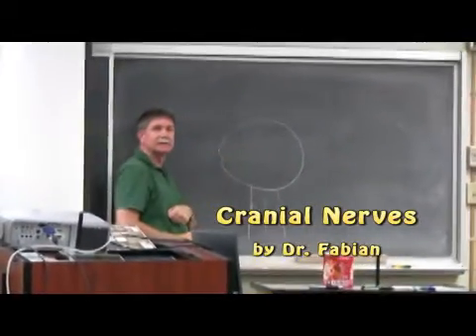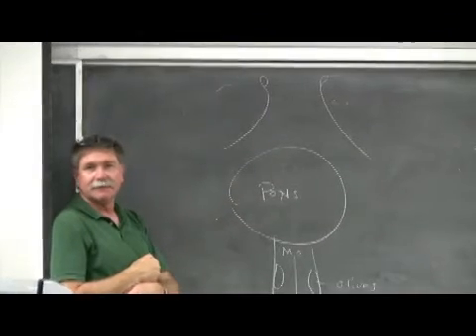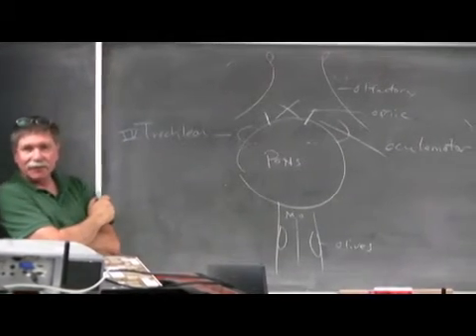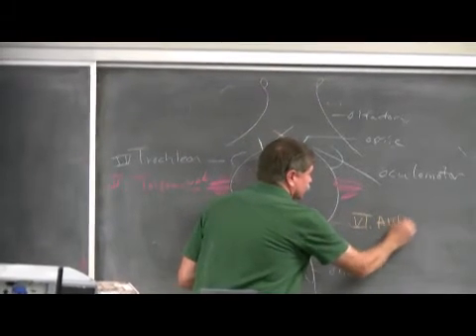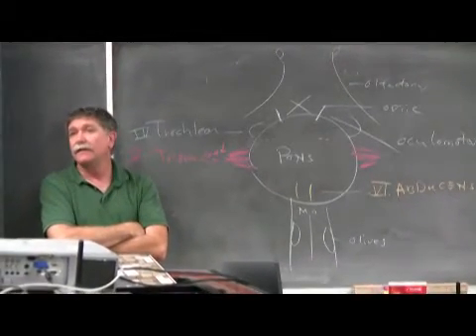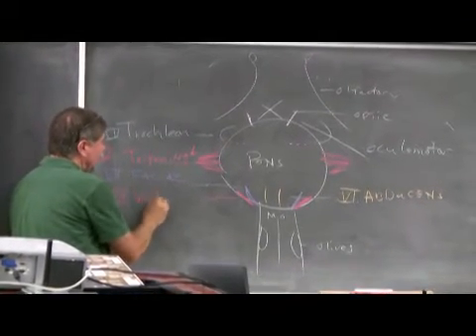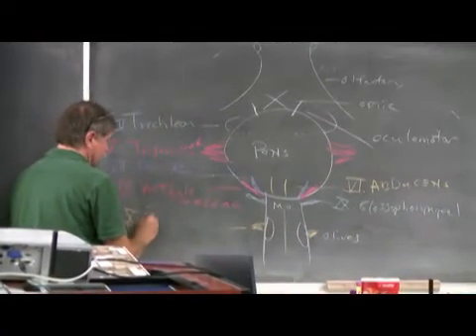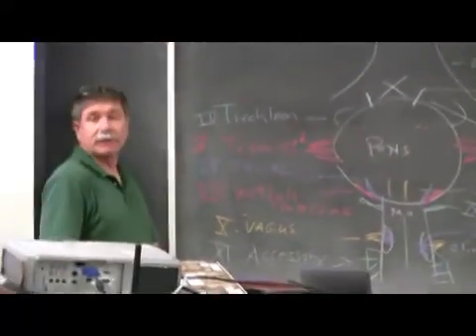Dr. Fabian explaining the cranial nerves